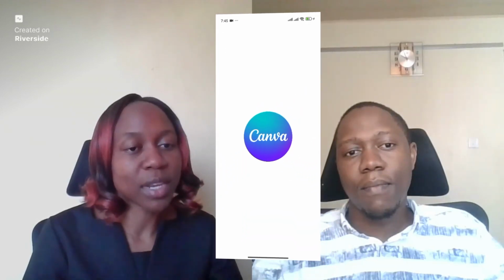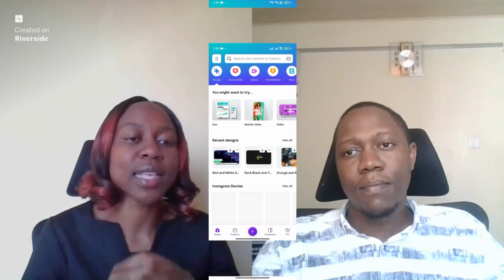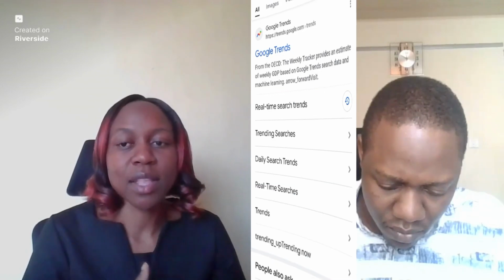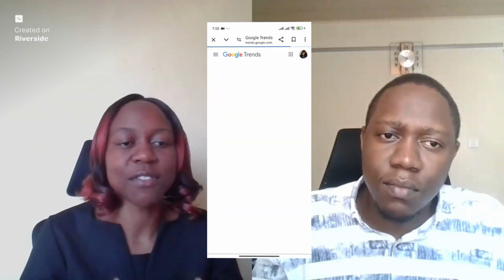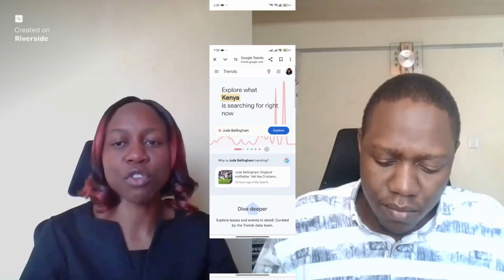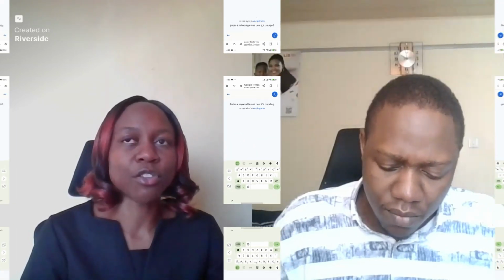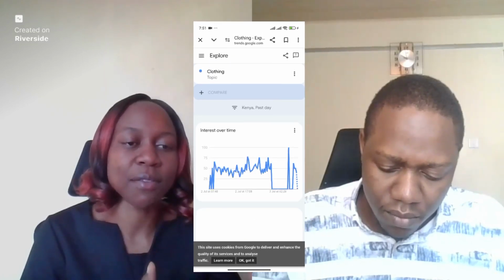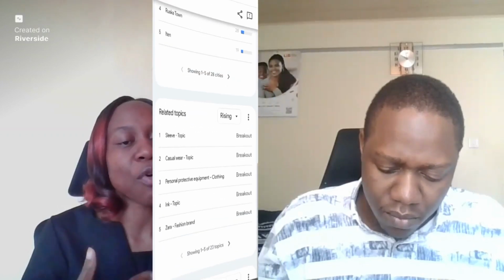Boost Your Brand : Best Social Media Management Tools in 2024 (free)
Are you a beginner social media manager looking to elevate your business? Today, at Marketing Matters podcasts we share the free and easy to use social media management tools of 2024 to help you work smarter, not harder.This that will skyrocket your online presence and supercharge your engagement.

The key to the best social media tools is finding software that offers a high ROI. When managing multiple accounts, it's crucial to have tools that make your work faster, more organized, and more streamlined. Discover some of the social media management tools we ACTUALLY use at our agency! These include social media management tools, social media scheduling tools, social media video editing tools, and more!

Join the Conversation:
📢 What are your thoughts on these new updates and changes? Drop your comments below!
our handles are :   @ashergroupltd

Timestamps:
00:00 - Intro
05:10 - Photo Editing Tools
06:47 - Research Tools
09:06 - Video Editing tools
14:35 - Scheduling Tools

Thank you for tuning in! Your support means the world to us. Let's get the conversation started! 🎧✨